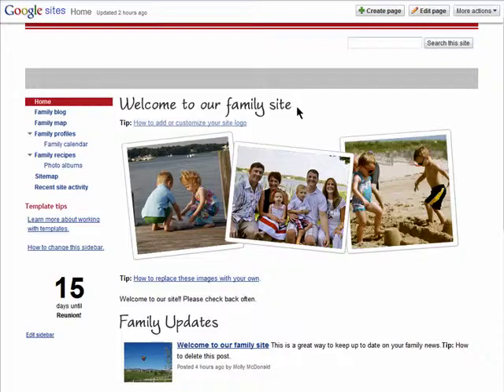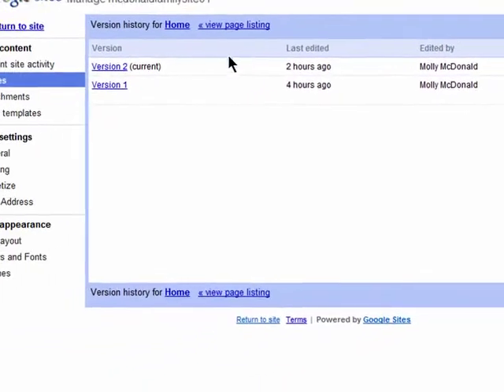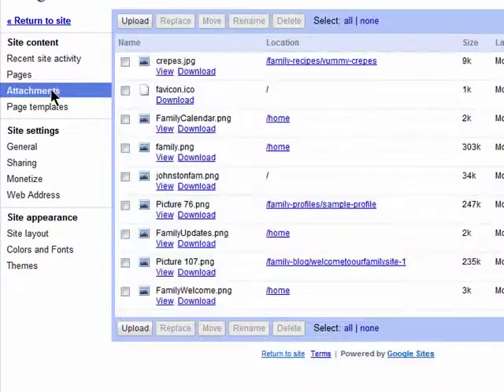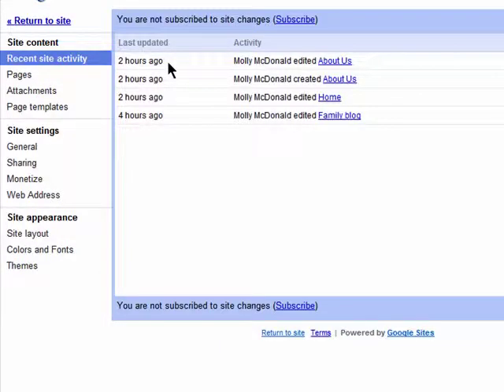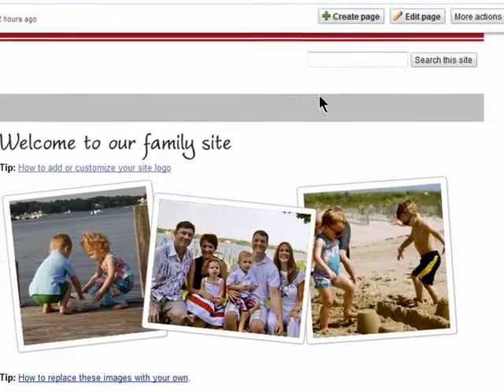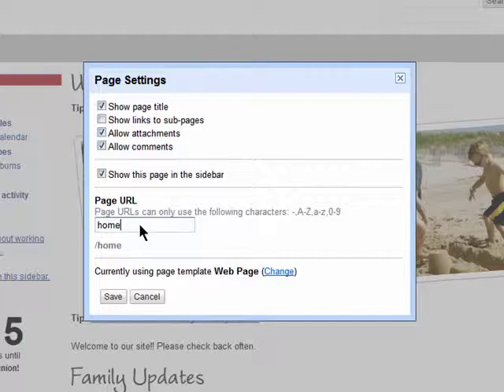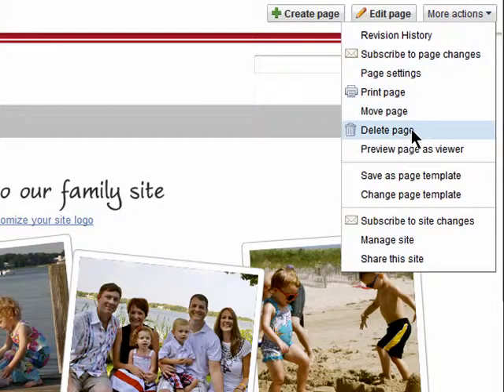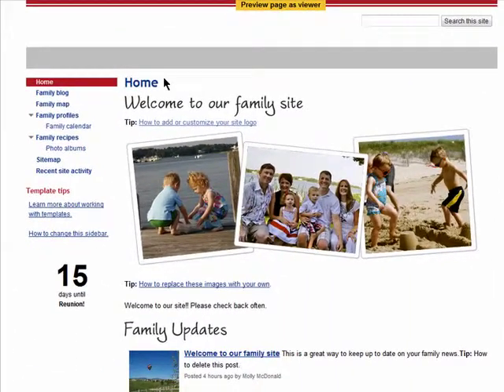How to manage your Google Sites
Using Google Sites to create a website allows you to manage your website's changes and development easily. You can track changes, see previous versions, view revisions and more @ butterscotch.com